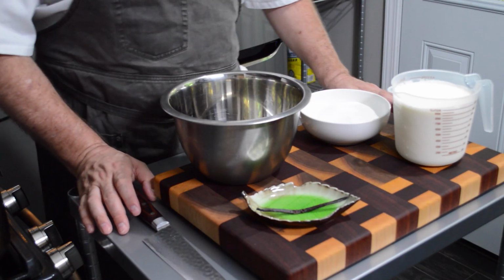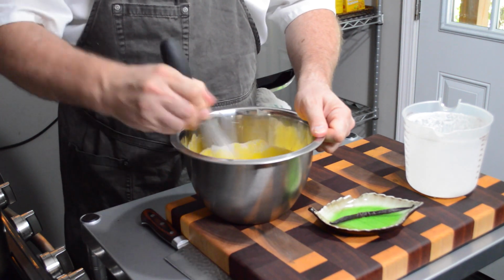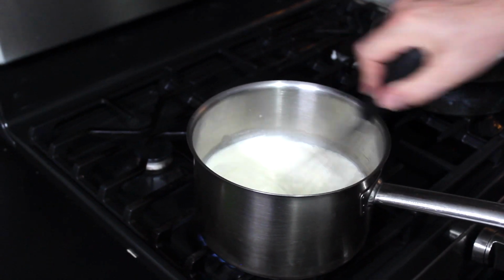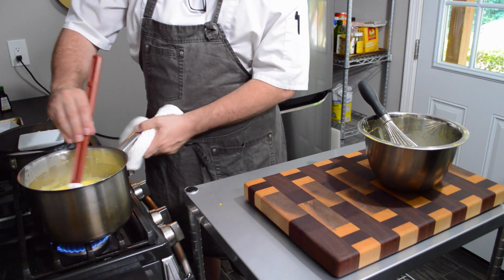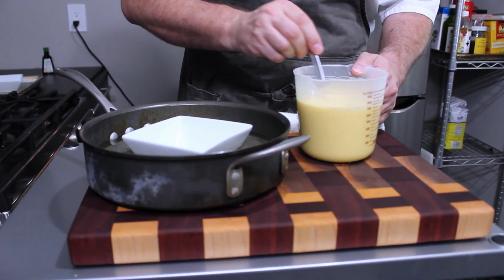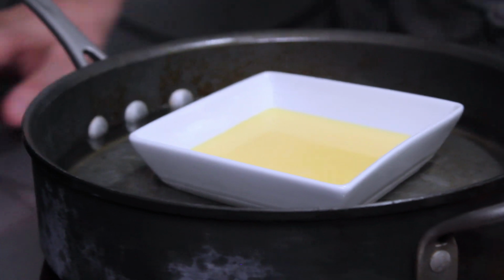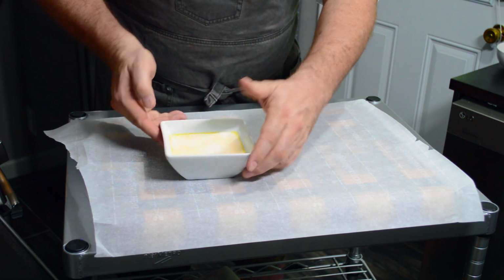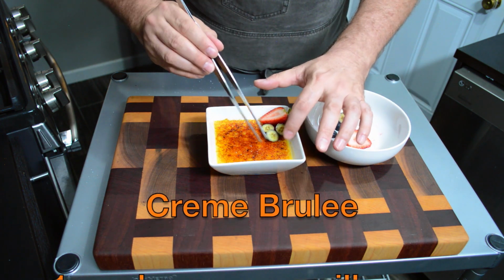Creme Brûlée - Classic French Dessert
Making the classic but amazing creme brûlée, recipe and technique included